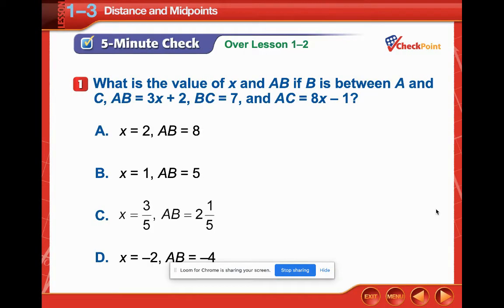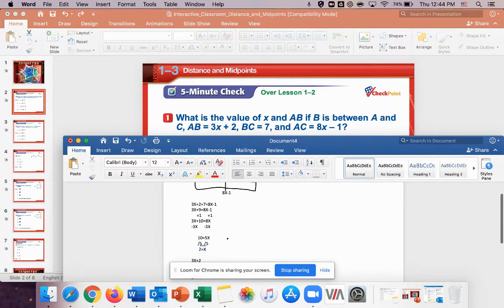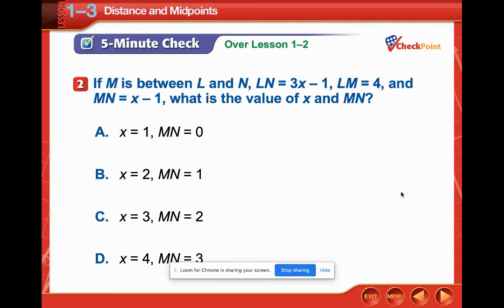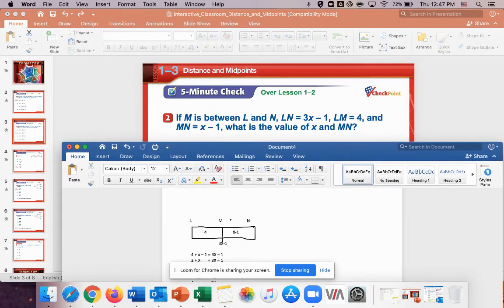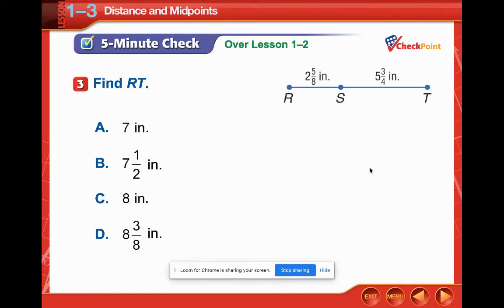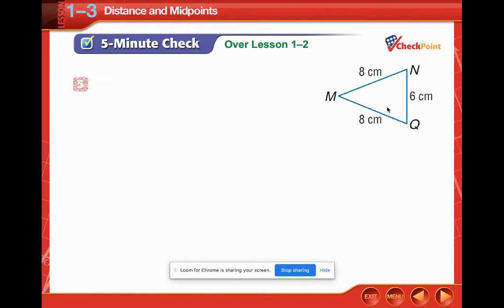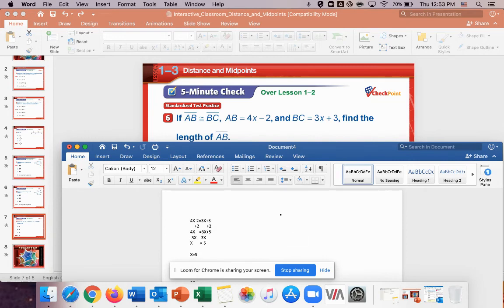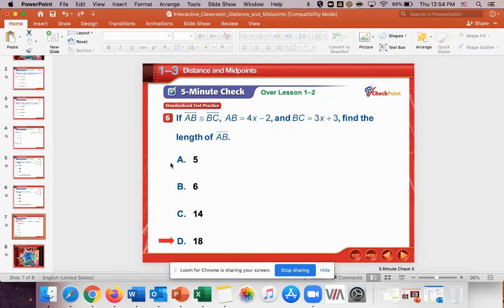Lesson 1.2 Extra Problems